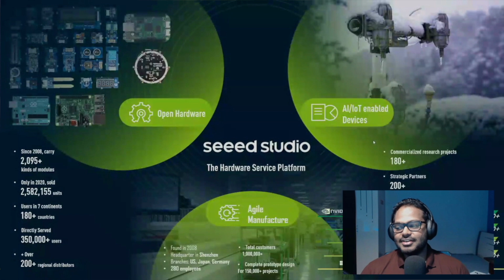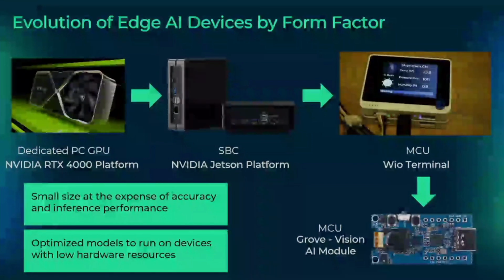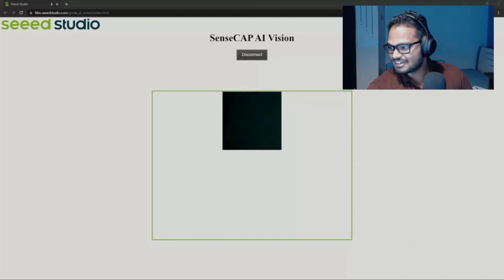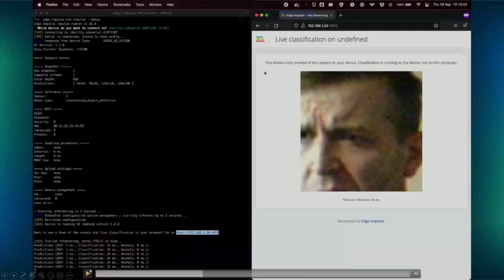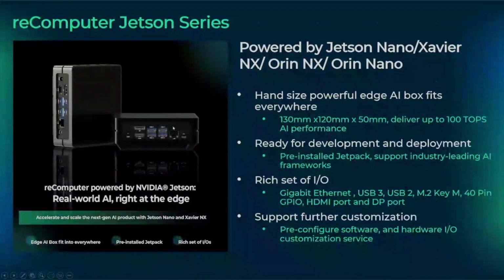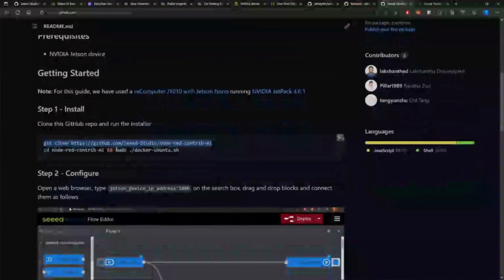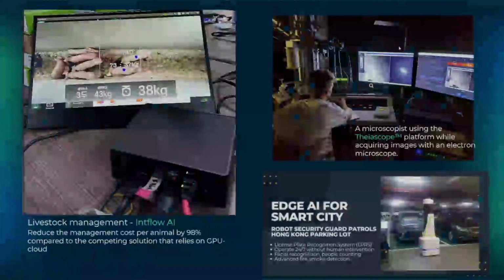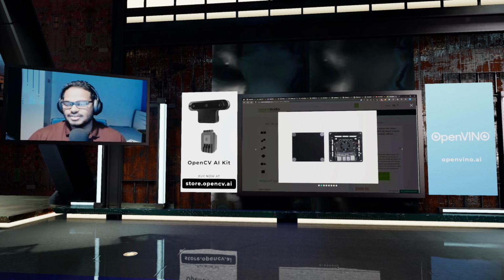5 to 100+FPS, Boosting Inference at the Edge - OpenCV Weekly 78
This week our guest is Lakshantha Dissanayake from Seeed Studio. Find out how to get the fastest speeds from your edge AI devices, going from 5FPS to 100+ in this technical webinar live from the marvelous OpenCV Weekly virtual set powered by LightTwist.

Chapters

0:00:00 Intro
0:02:00 Presentation
1:10:00 Trivia & Giveaway of Jetson J1010
1:12:54 Question Time